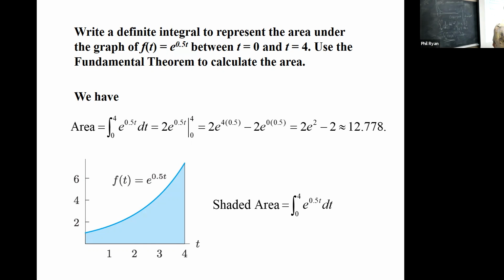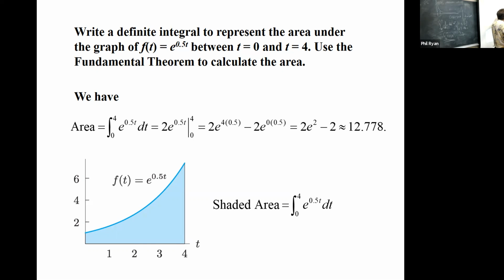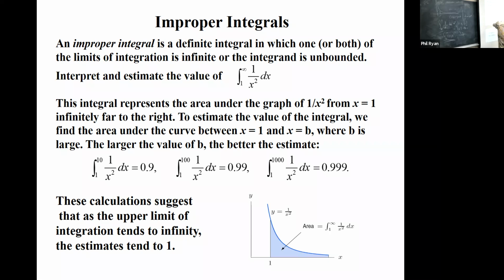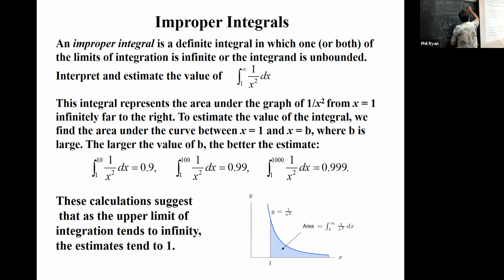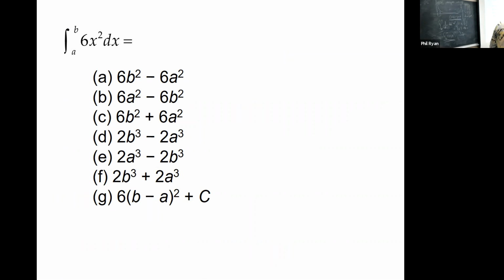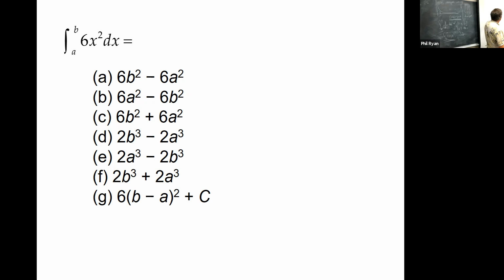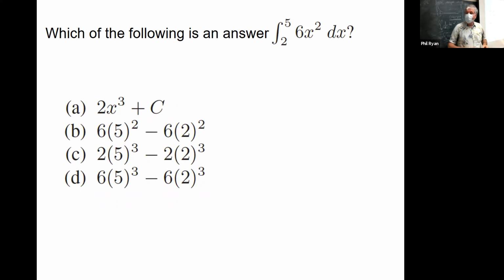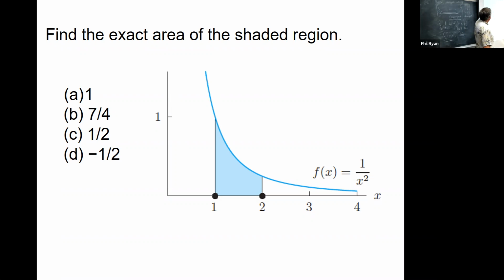Section 6 3b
Using the Fundamental Theorem to find Definite Integrals